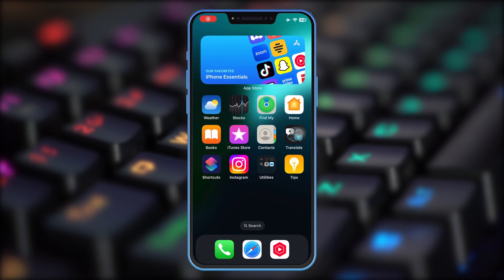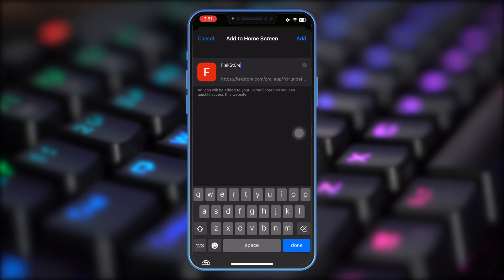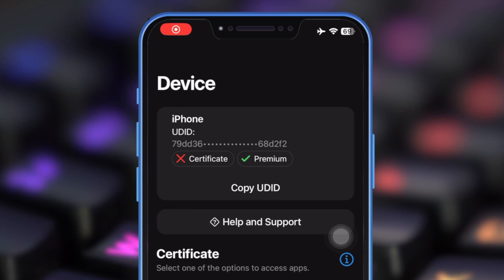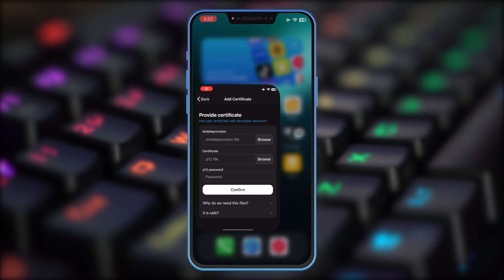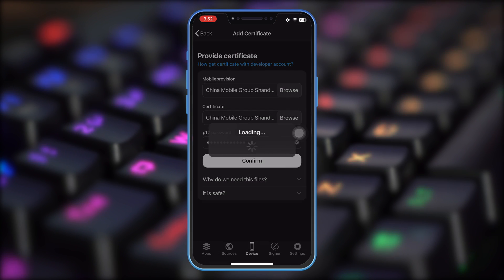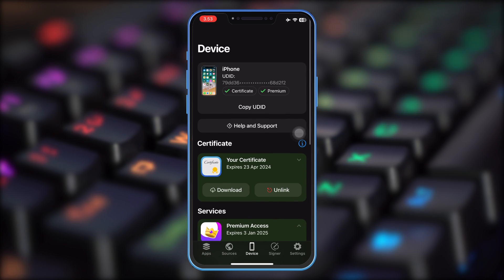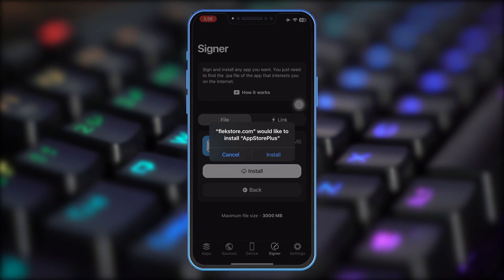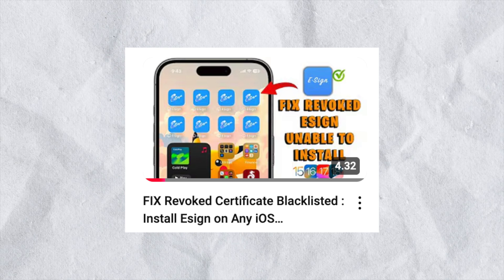Install IPA Files on iPhone or iPad Using Flekstore FREE 2025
✨ Unable to download IPA files?  Get More iPhone Storage for Free - Cleanup Pro➤

Learn install ipa files on iphone or ipad without computer for free no revoke 2025. install ipa files on ios free using free flekstore. Welcome to our tutorial on how to install IPA files on your iPhone or iPad using Flekstore for FREE! If you're tired of dealing with computer downloads and revokes, then this is the perfect solution for you. With Flekstore, you can easily install IPA files directly on your iOS device without any hassle.